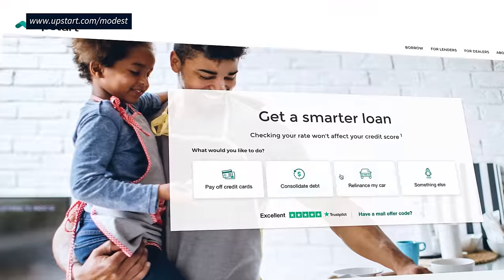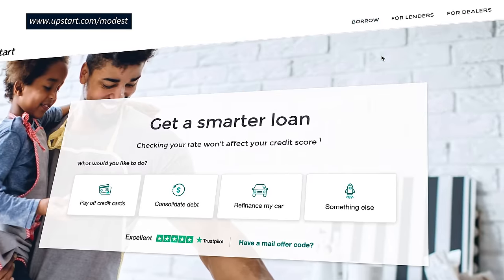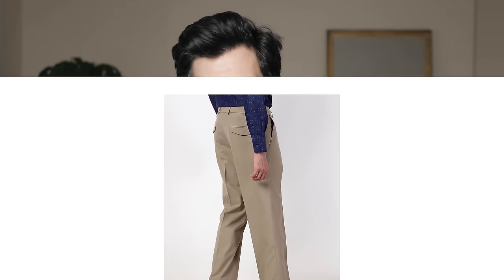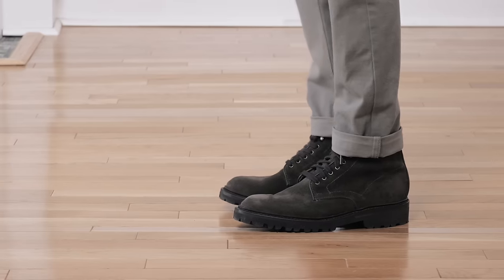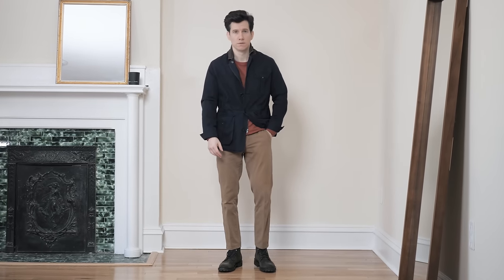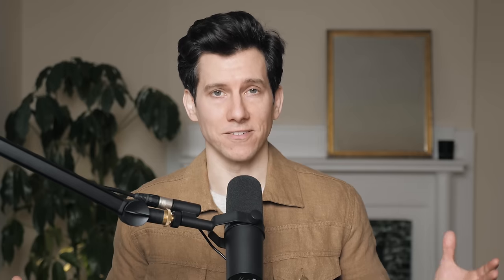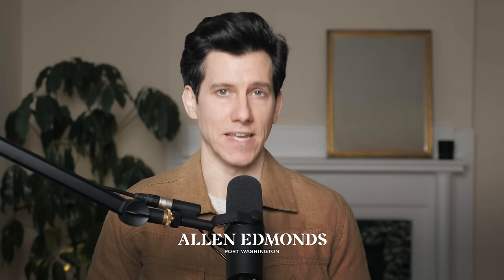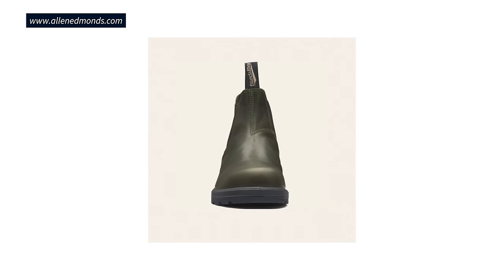The BEST Color for Men's Boots (It's Not Brown)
Need a loan between $1,000 and $50,000? to check your rate without impacting your credit score.

If you look around, most guys are wearing boots that are either black or some shade of brown.  A few years ago, I made a video about what color boots, black or brown, are best. At that time, I said brown boots were my go-to (4:00 in).

Nowadays, if I could only own one pair of boots I’d choose dark olive green. Why? Versatility. A versatile piece of clothing or footwear is interchangeable — it can be worn as part of many different outfits.  If you like an item in your wardrobe, it fits well, and the color goes well with what you already own, you’re going to be able to get a lot of use out of it.

When it comes to boots, once you find a pair of really cool, super comfortable boots you’ll want to wear them all the time (at least I know I do). You’ll get the most use out of boots that are a versatile color — a color that goes with practically everything.

Most guys gravitate towards boots that are either black or some shade of brown. While these are the most traditional boot colors… black and brown are actually less versatile than people think.

Thursday Boots Captain (Amazon)
Thursday Boots Duke (Amazon)

🧍🏻My Sizes

I'm 5'6" with shoes on and about 125 lbs after dinner. I have a 34" chest; I usually wear XS tops and 28x28 pants.

📸 My Gear

🛠️ Resources

👕 Style Guides